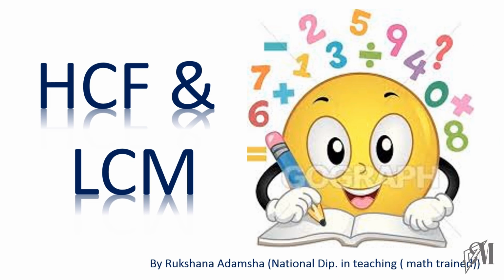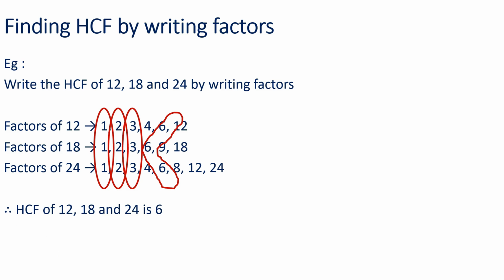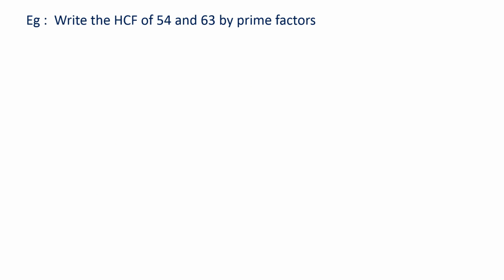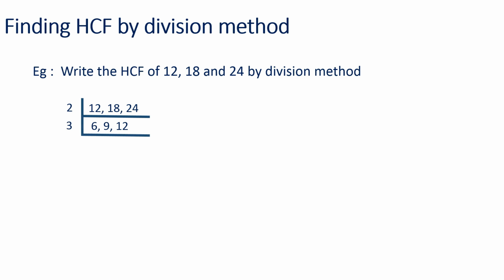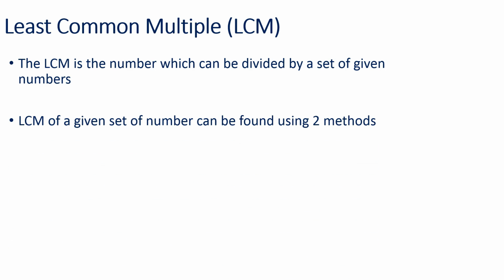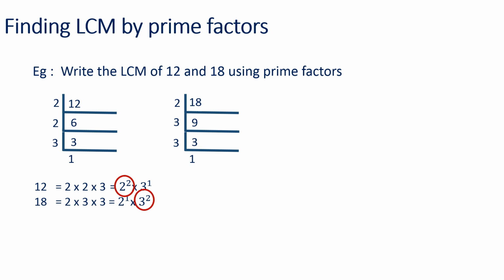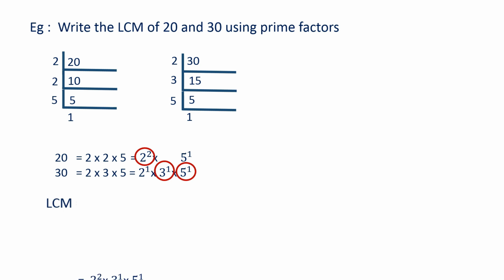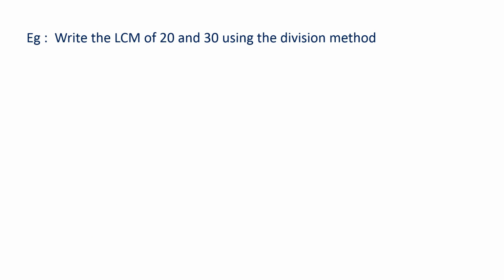HCF & LCM Grade 7 | National Curriculum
This video is about finding the HCF and LCM by different methods.
Below are the other videos on grade 7 subjects.